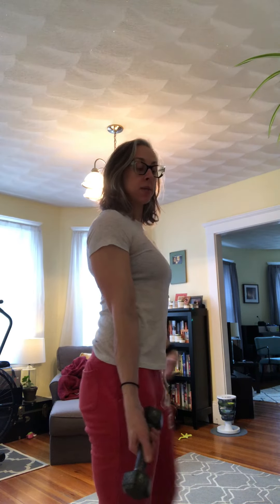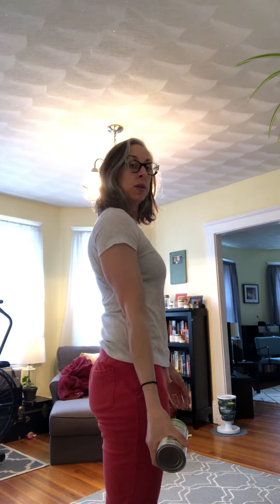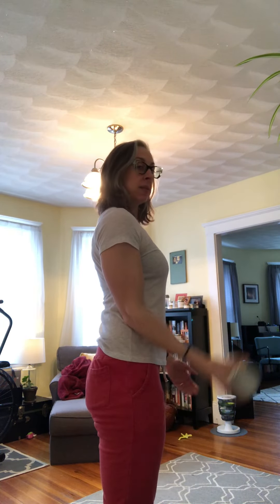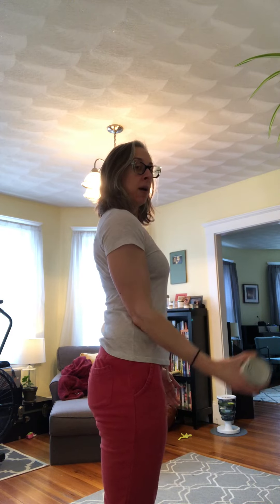Bicep curl demo